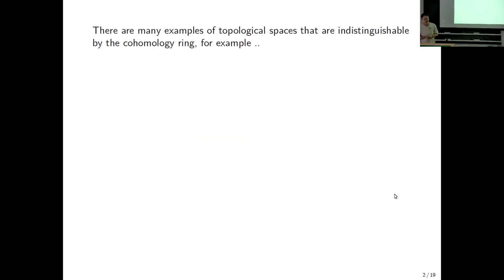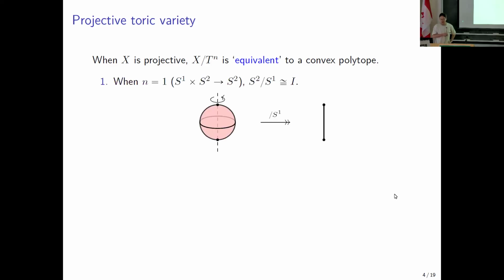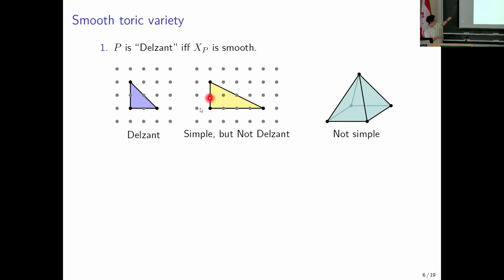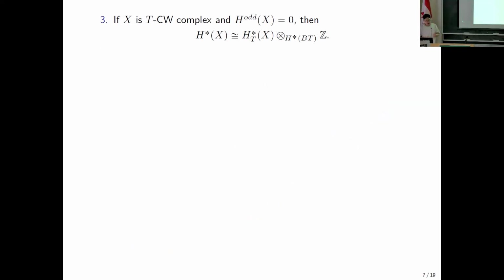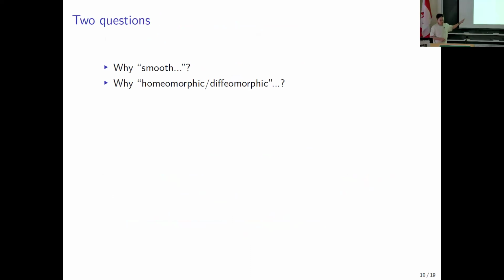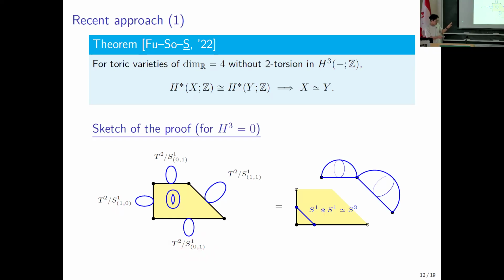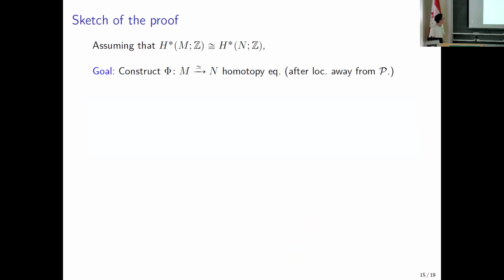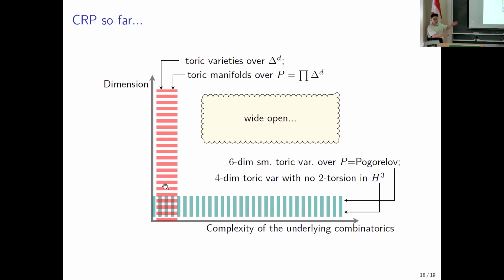Cohomological homotopy rigidity problem for toric varieties.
Jongbaek Song (Pusan National University)
Tuesday, July 29, 2025